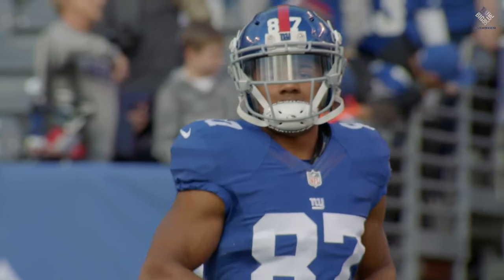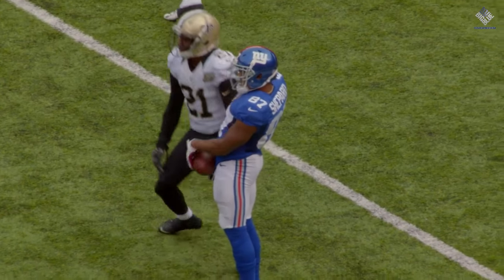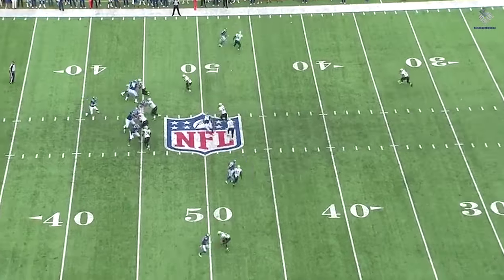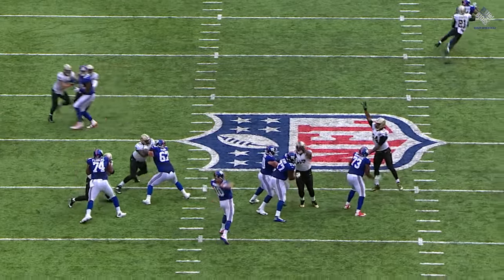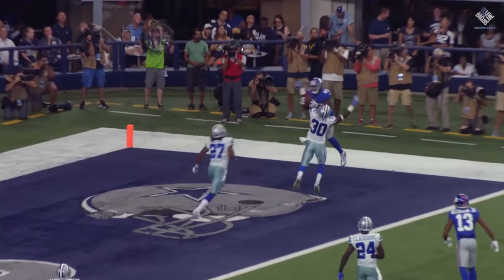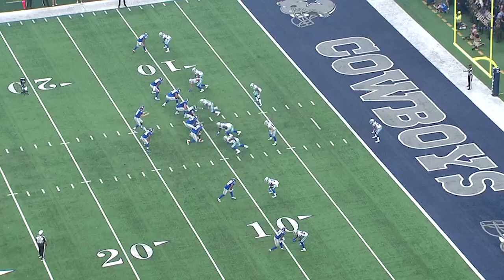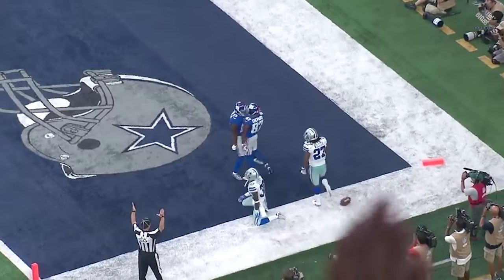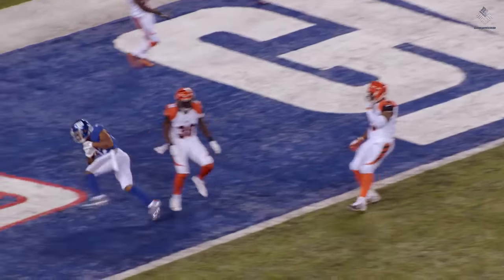Inside the Film Room: Sterling Shepard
Go inside the film room for an in-depth look at Sterling Shepard's rookie season a